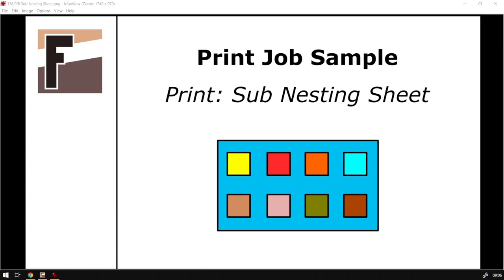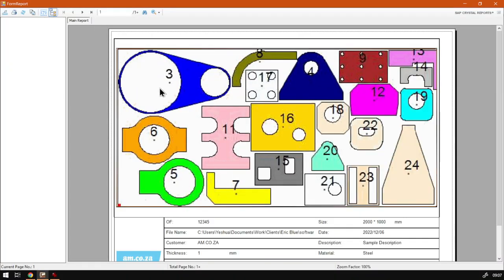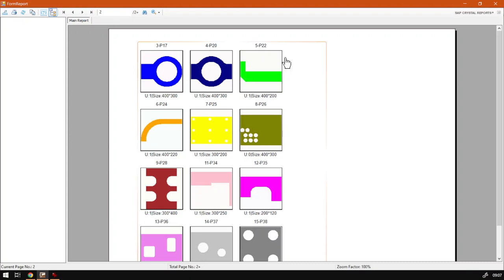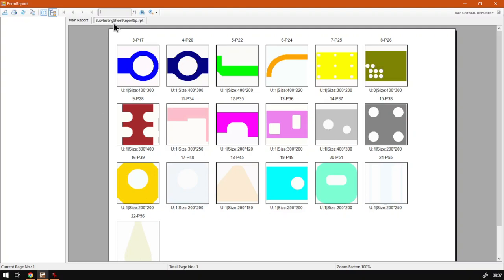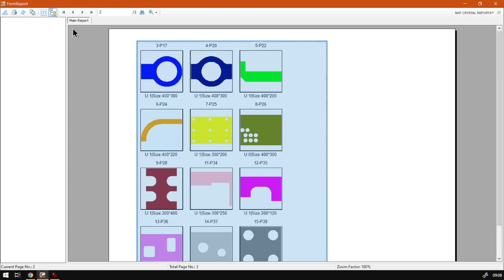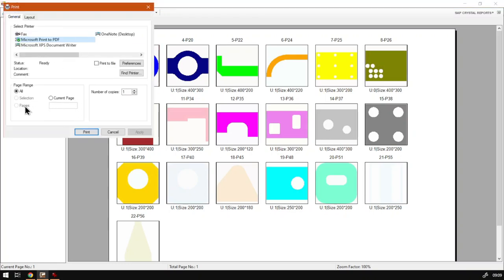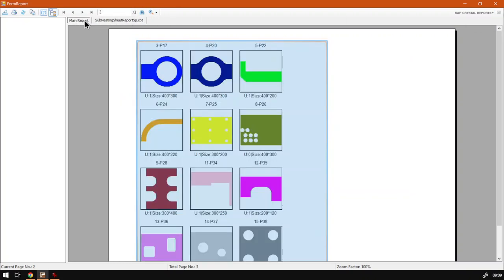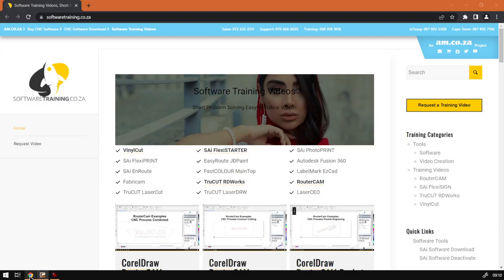FabriCAM Software Print Report Sub Nesting Sheet (Part 3) Step by Step Video Tutorial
When you are looking to save some space when it comes to printing the report, the Sub Nesting feature will come in handy.

This video is part of a Mini-Series that covers the different option for Print Job Reports.

Next video covers PJR Page Navigation. Previous video covered PJR Parameter and Group Tree.